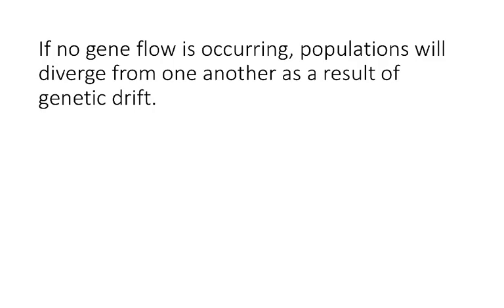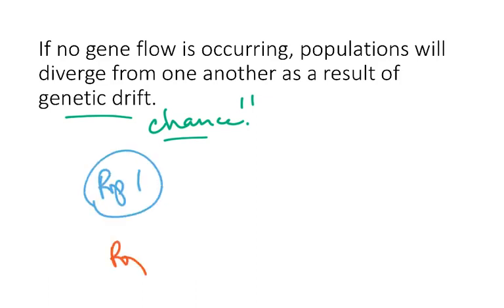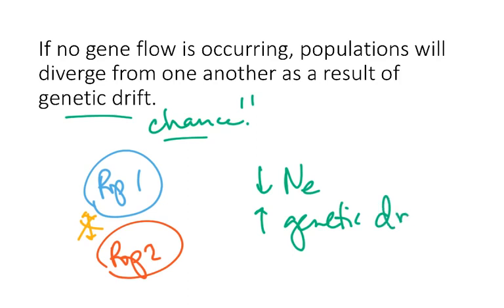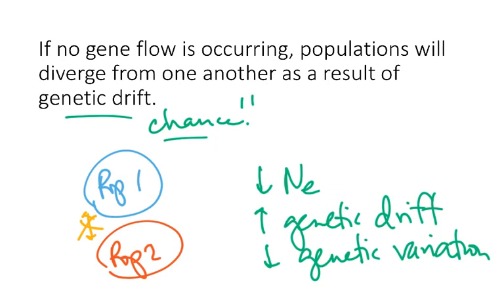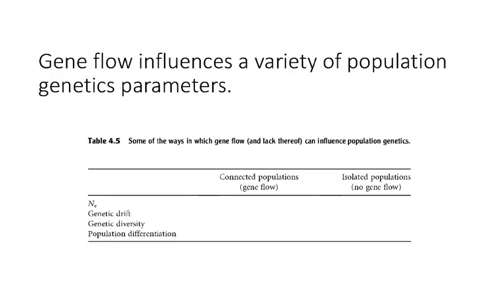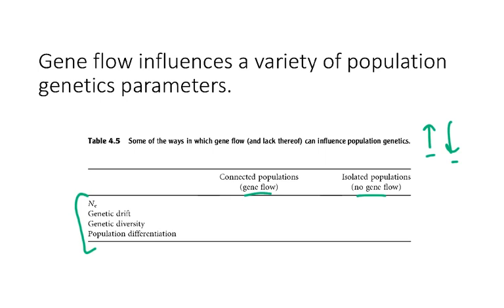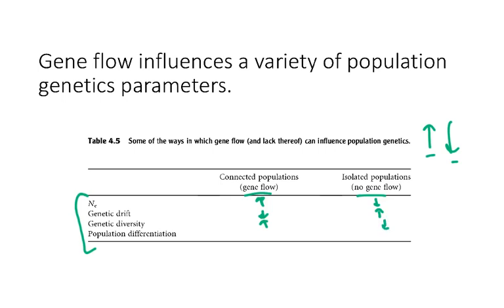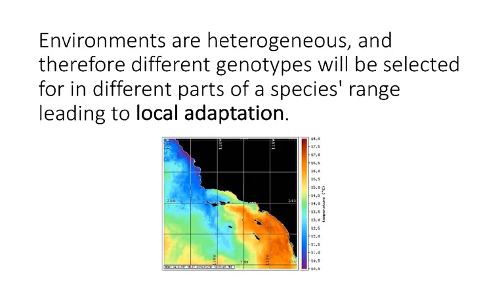BIO178 Week 5 Part 2 Gene Flow Pop Differentiation